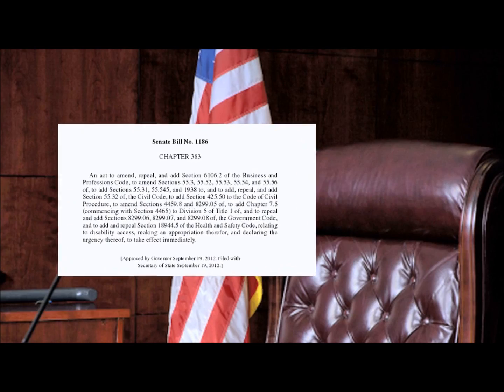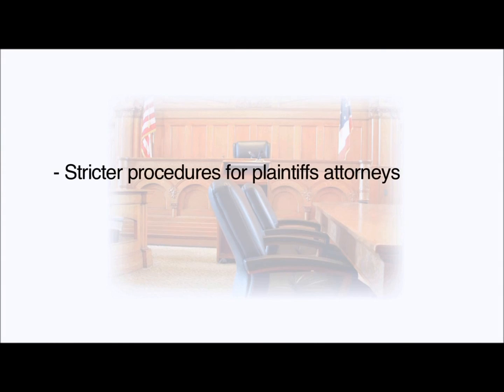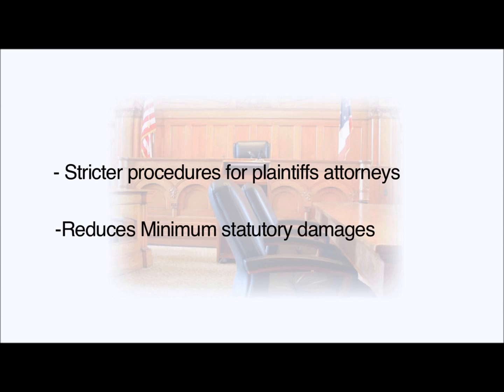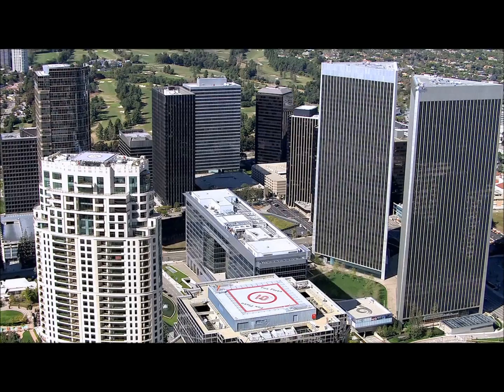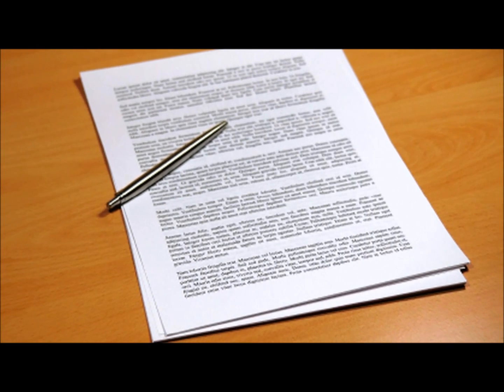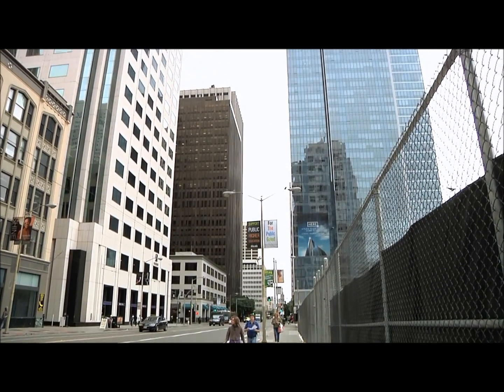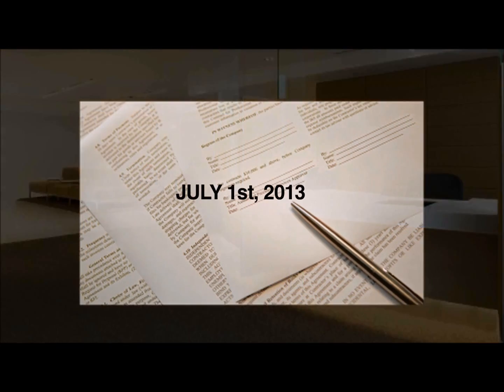CMBA Weekly Video Update - New Law Impacting Commercial Leases Taking Effect Soon!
Check out this week's update for a closer look at SB 1186, which takes effect July 1, 2013, and will impact commercial leases in California.  Experts at Allen Matkins will discuss the implications and everything you need to know prior to the effective date.